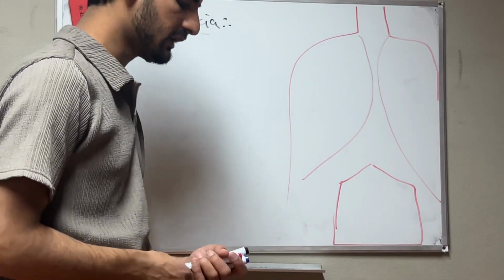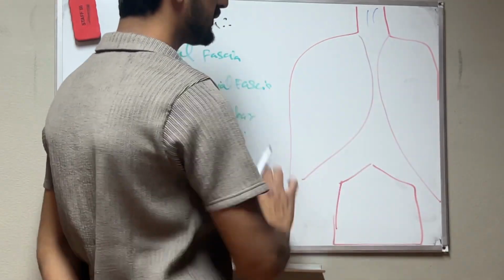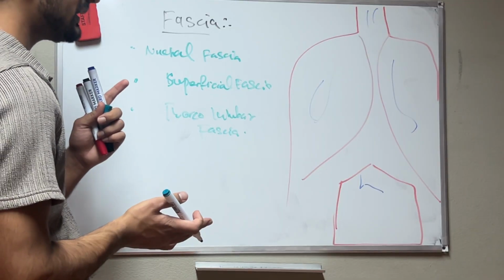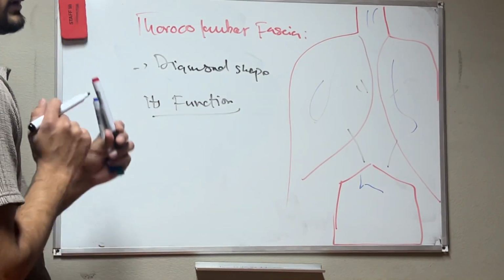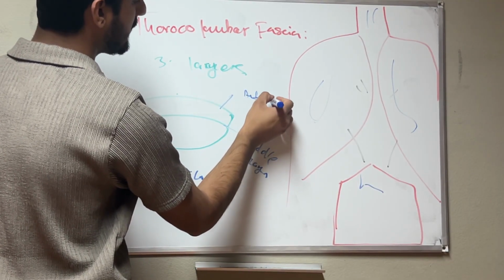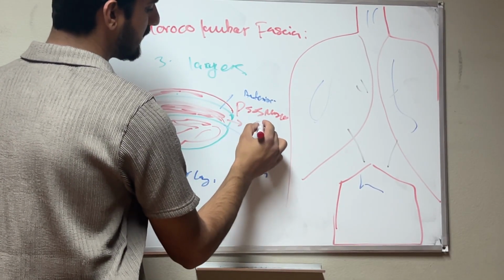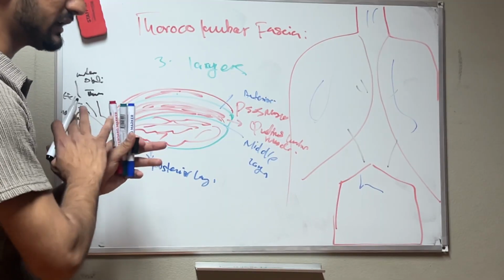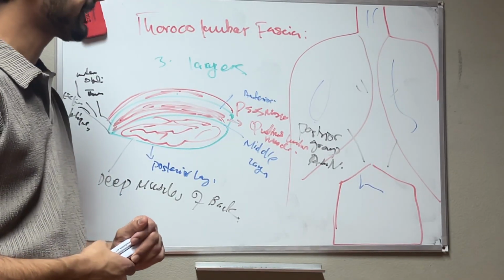Thorocolumbar Fascia | Back muscle | Anatomy